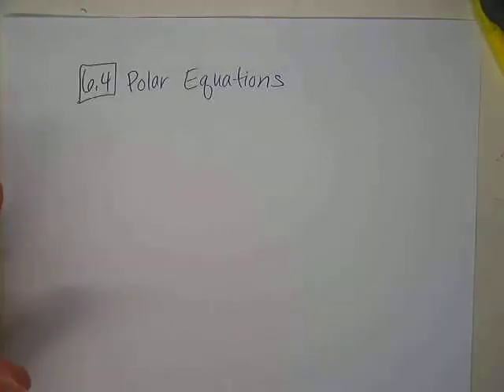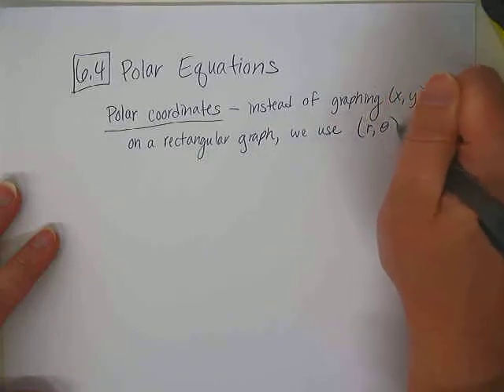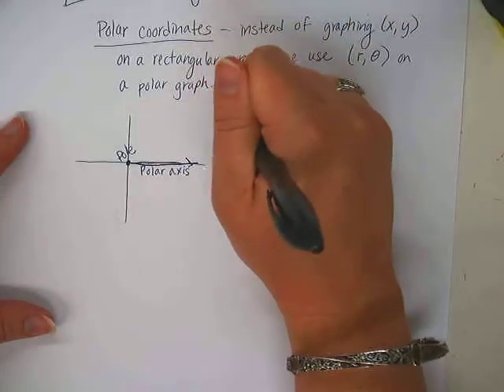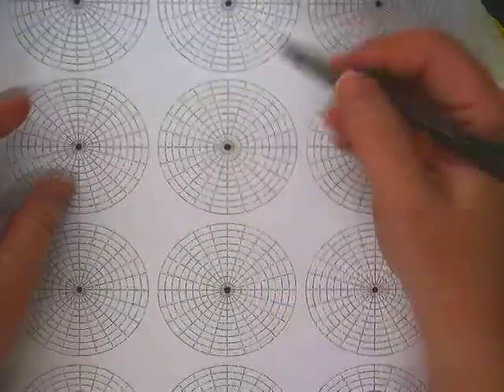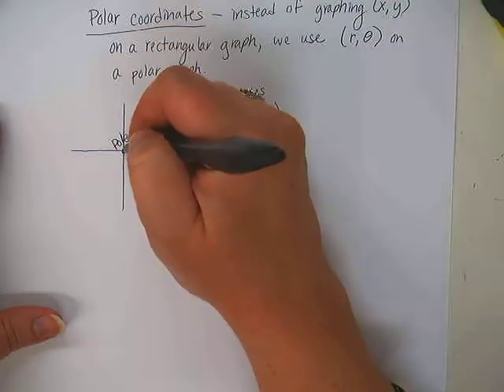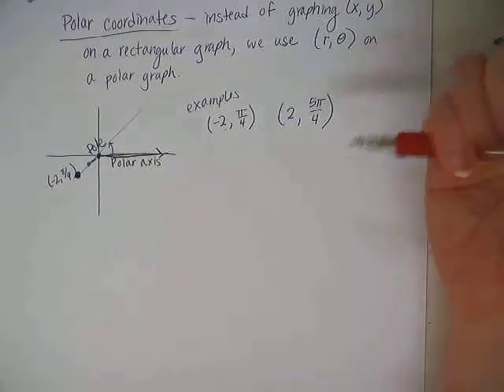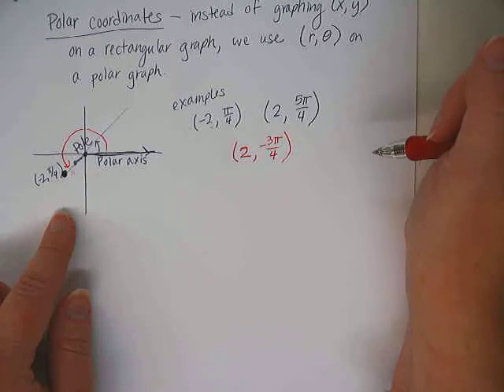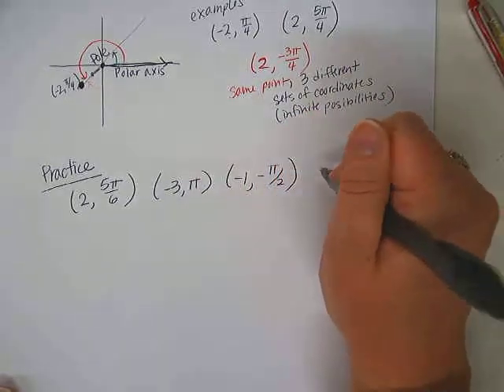trig 6 4 part 1 Polar coordinates